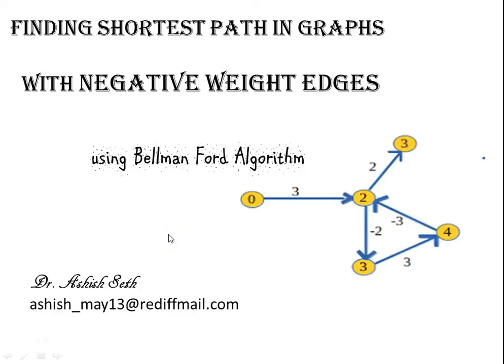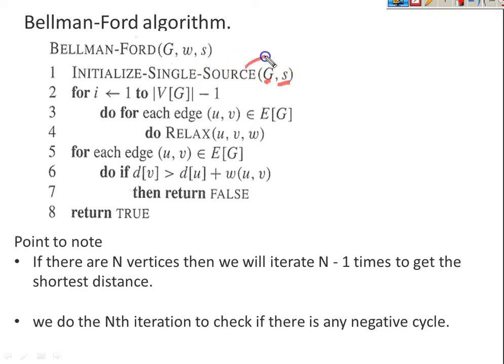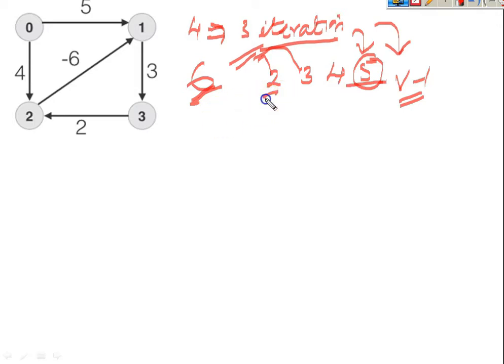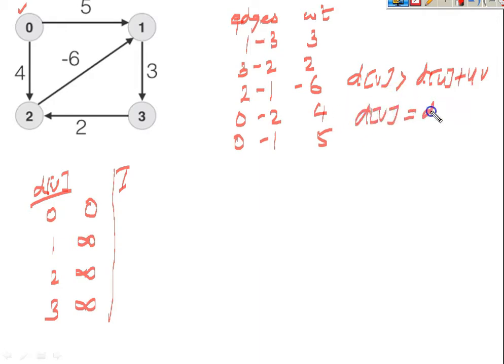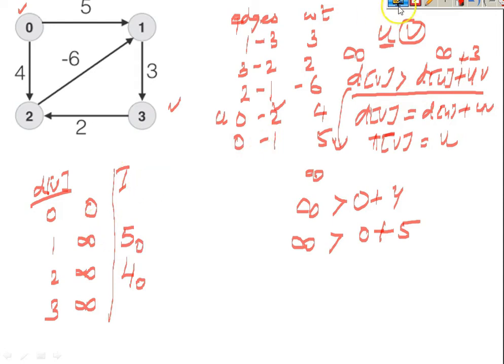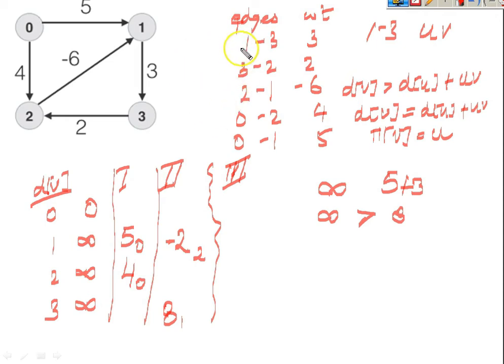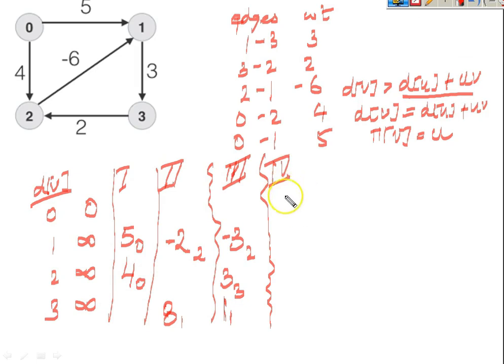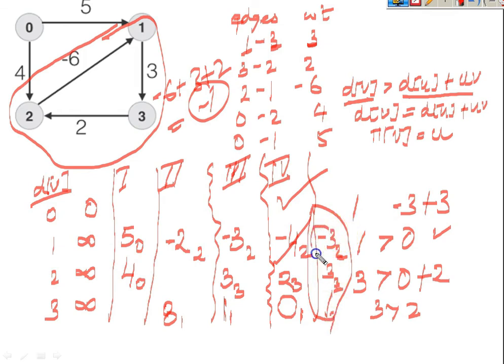Bellman Ford Algorithm - Finding Single Source Shortest Path for Negative Weight Edges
This lecture will explain with an example for finding the single source shortest path for graph with negative weight edges.